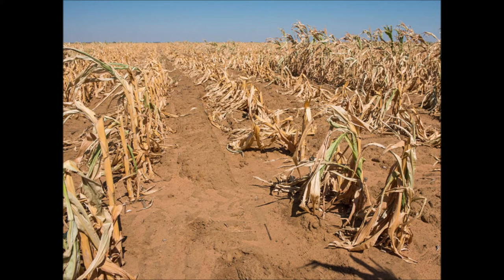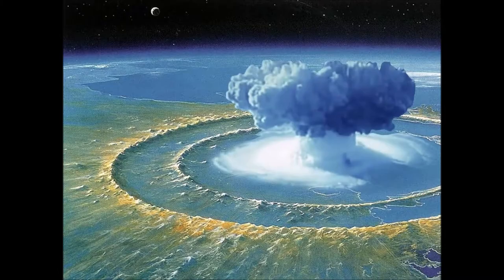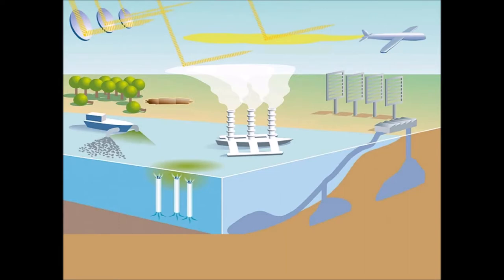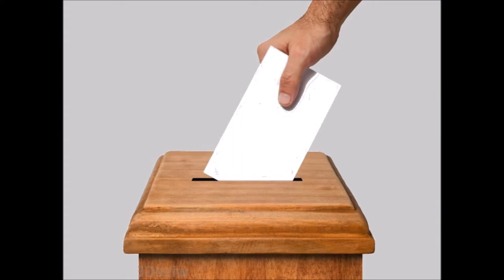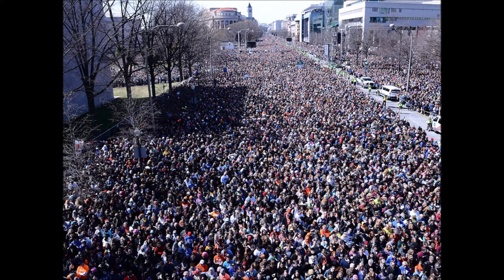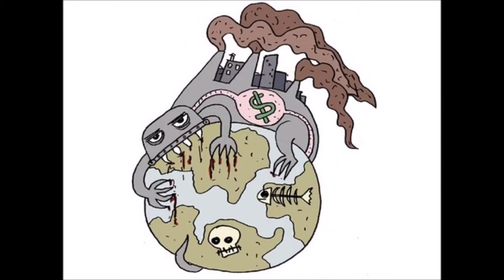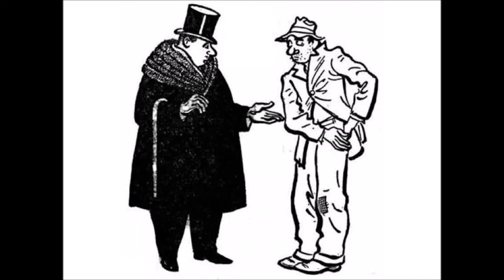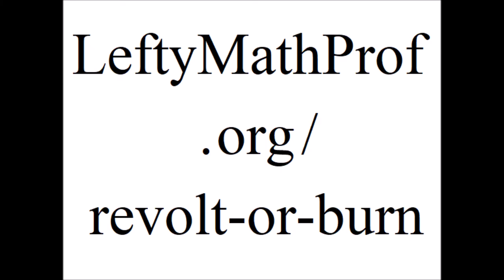Revolt or Burn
(2 minutes) Global warming is about to speed up abruptly, killing us all. Addressing it requires huge changes that the plutocrats won't make, so we must overthrow them.